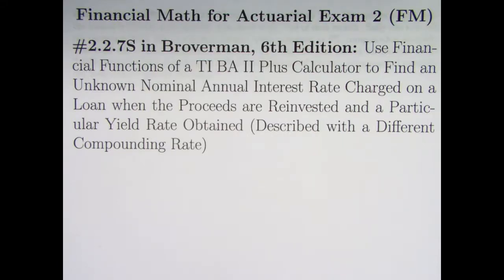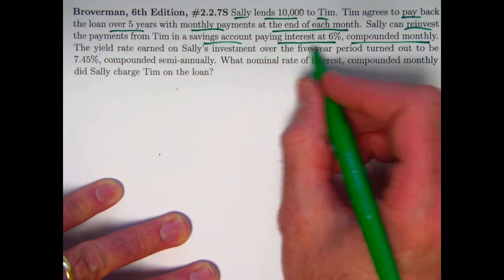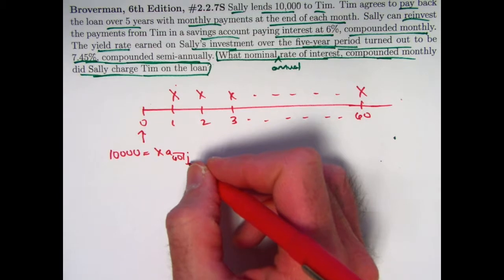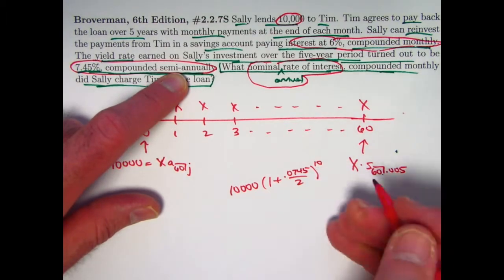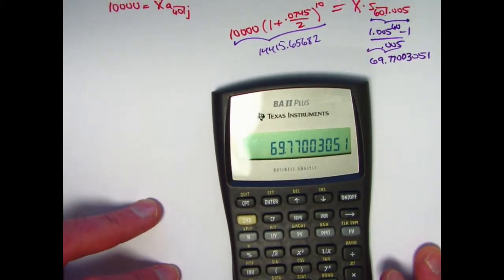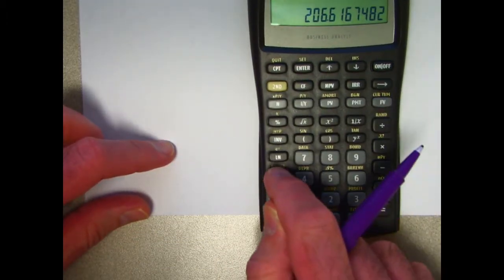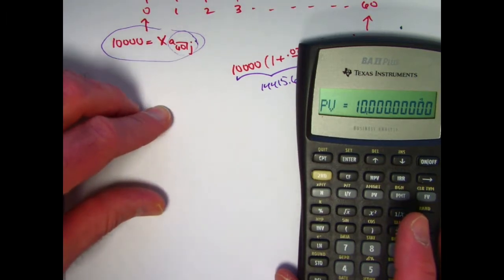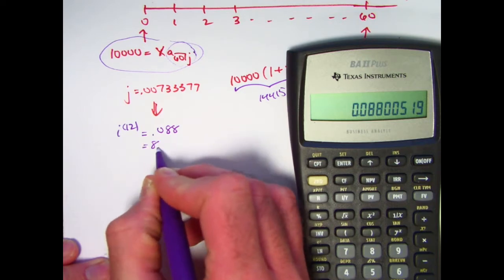Actuarial Exam 2/FM Prep: Use Financial Fcns in TI BA II Plus to Find an Unknown Loan Interest Rate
Exercise 2.2.7S: Sally lends 10,000 to Tim. Tim agrees to pay back the loan over 5 years with monthly payments at the end of each month. Sally can reinvest the payments from Tim in a savings account paying interest at 6%, compounded monthly. The yield rate earned on Sally’s investment over the five-year period turned out to be 7.45%, compounded semi-annually. What nominal rate of interest, compounded monthly did Sally charge Tim on the loan?